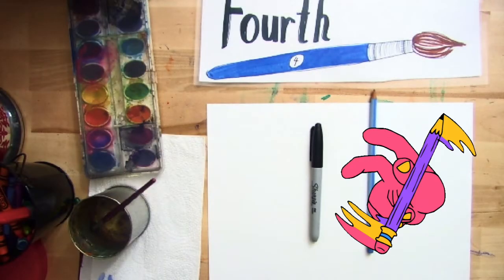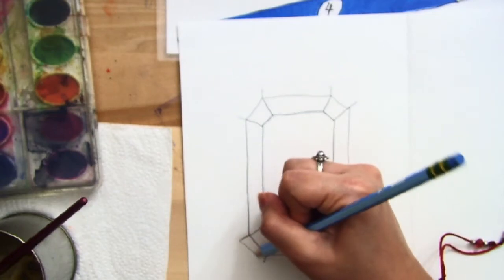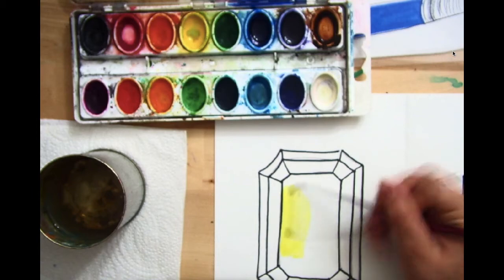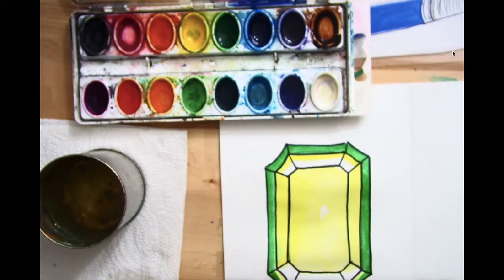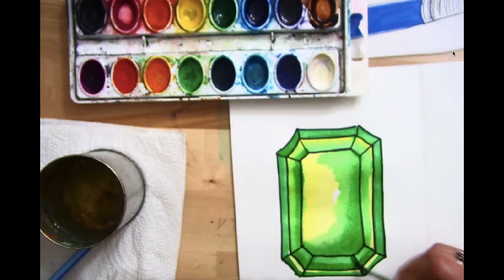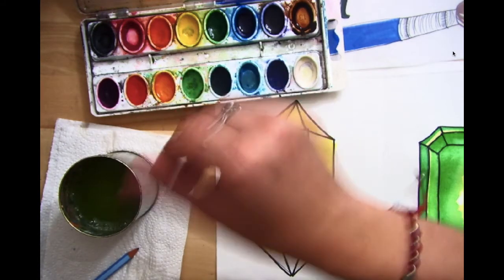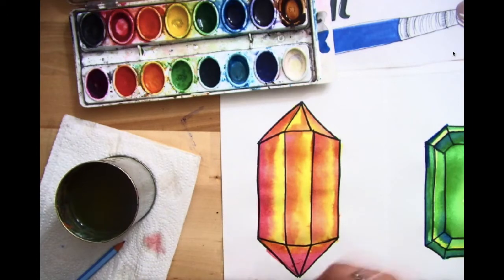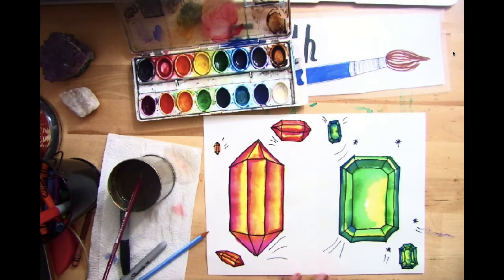Watercolor Jewels using Values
Hey Fourth Grade Artists! We are going to make some lovely jewels and gems. The materials you need are a sharpie and watercolors. If you don't have watercolors then you can use colored pencils or crayons. Happy Creating!!